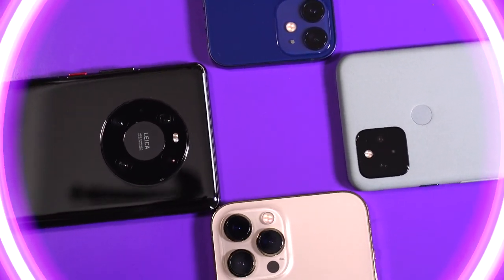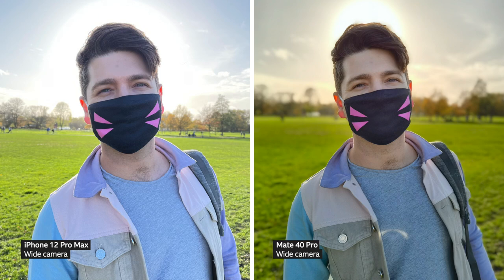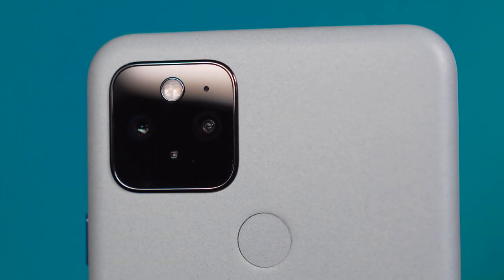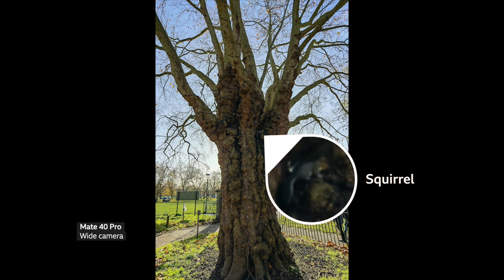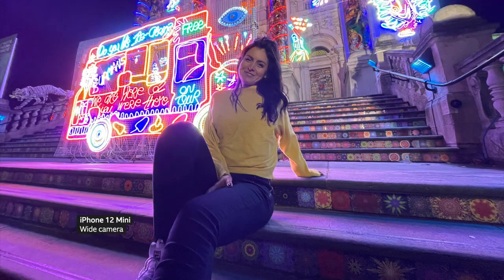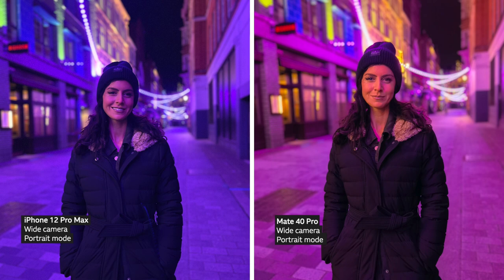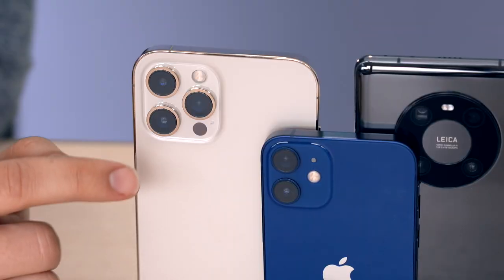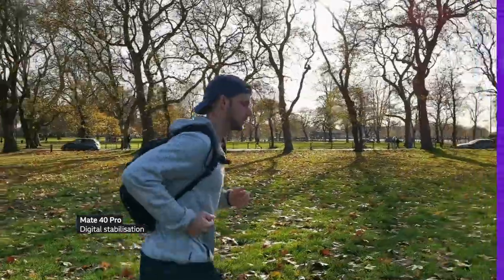iPhone 12, Pixel 5 and Mate 40 Pro Cameras Put To The Test - BBC Click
BBC Click has put four of the latest smartphone cameras through their paces.

Chris Fox went hands-on with Apple's iPhone 12 Mini and iPhone 12 Pro Max, Google's Pixel 5 and Huawei's Mate 40 Pro to see how they stack up.

Night Mode Portrait and Sensor-Shift Stabilisation - two headline features of the iPhone 12 Pro Max - were among those tested.